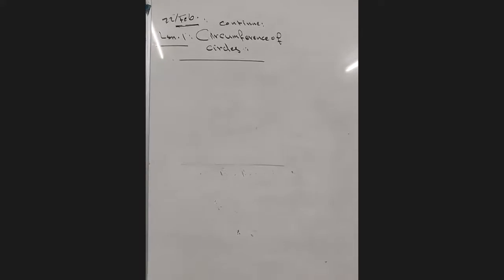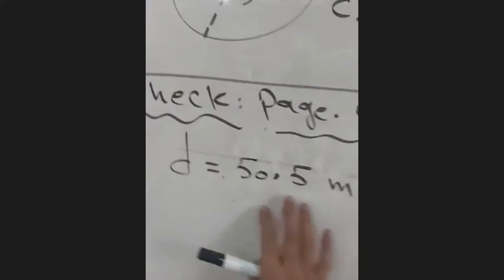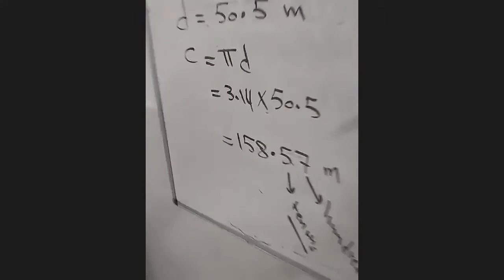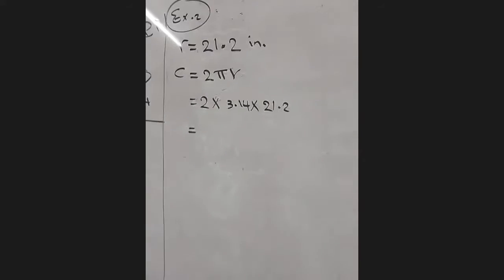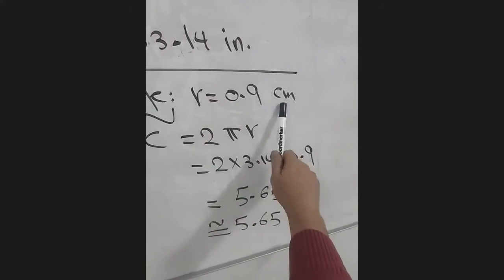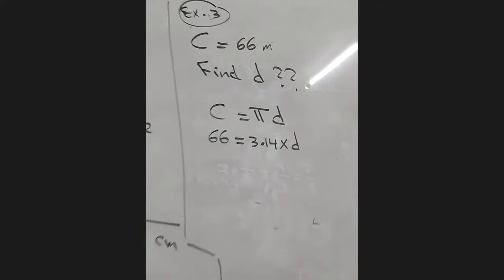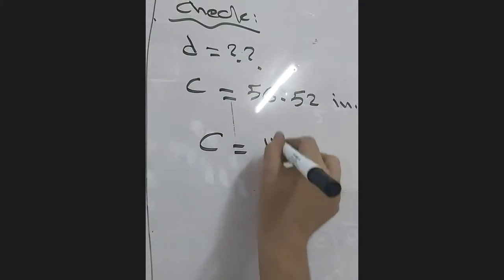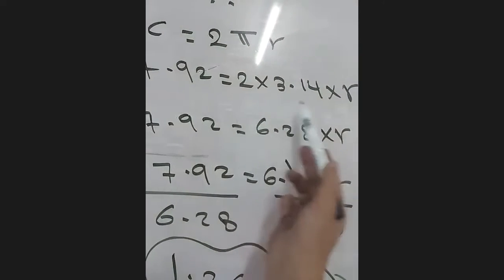circumference of circles 77